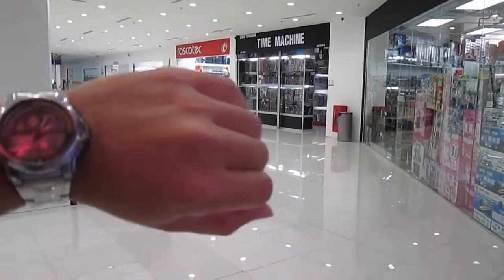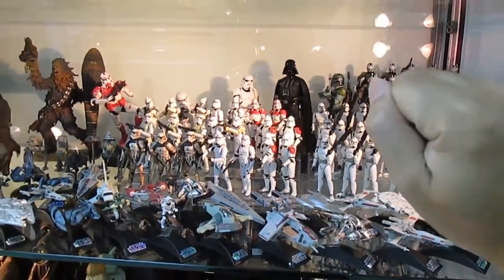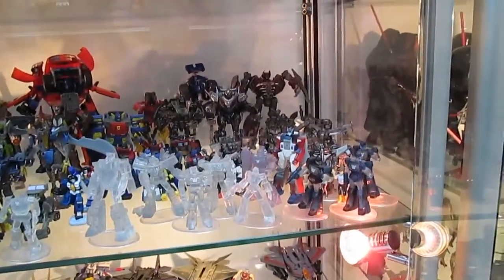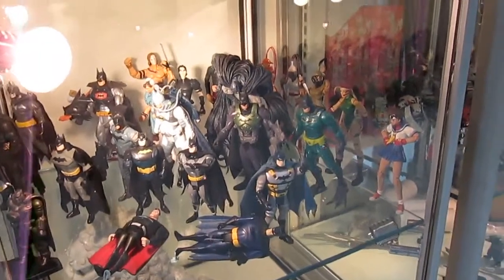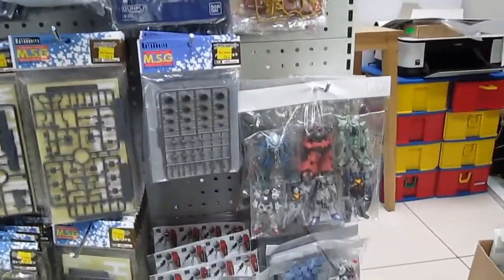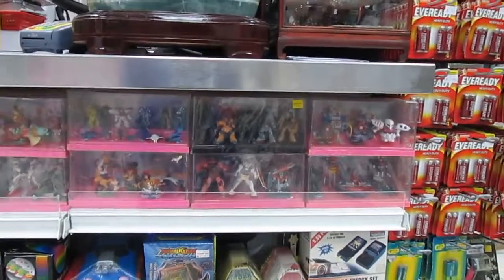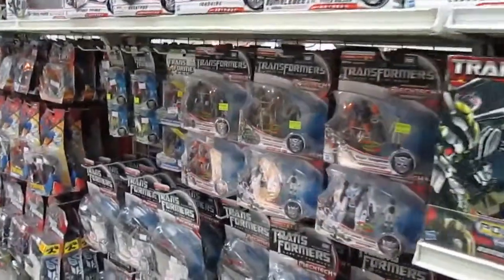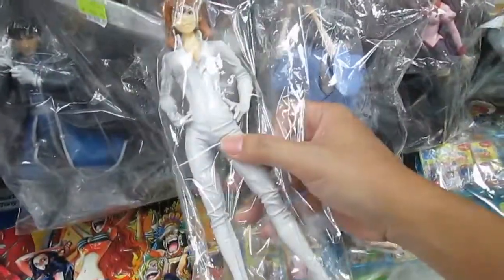It Toys, Sep 2013, P1, Gundam Hunt, Gerryko Malaysia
Part 1/4 of It Toys, Sep 2013
Gerryko is disturbing the guys at It Toys, since it has been a week or so, since they moved up one level to where they are currently at, now. Busy body

Berjaya Times Square,
No.1, Jalan Imbi,
Kuala Lumpur,
Malaysia